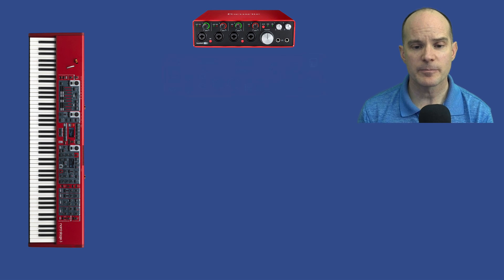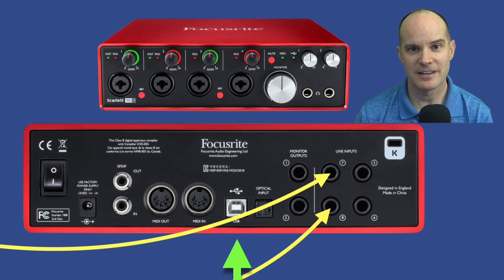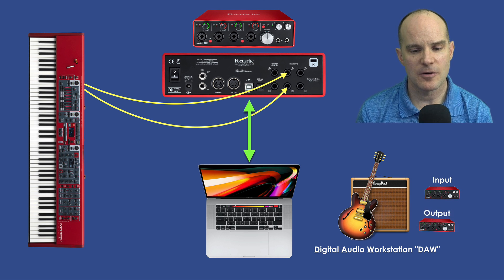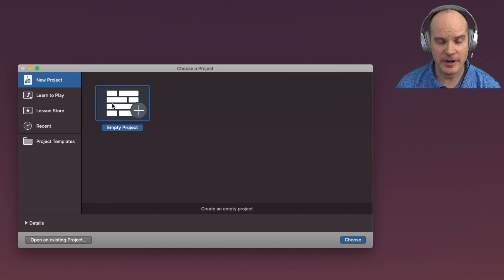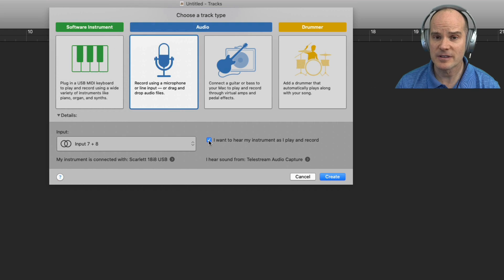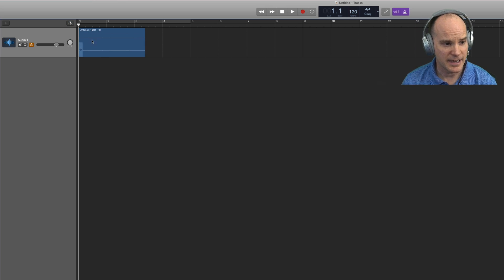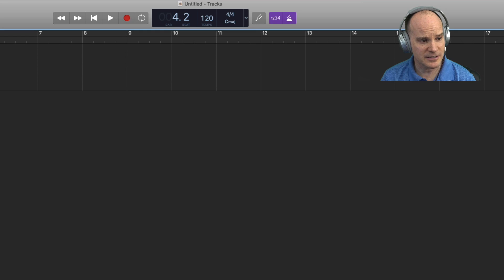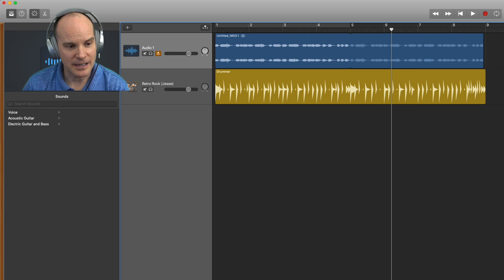Record Your Nord Keyboard Into the Computer | GarageBand and Focusrite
This video will get you oriented around the concept of recording music into your computer from your Nord keyboard. This is especially good if you are starting from scratch and you've never done anything like this before (but always wanted to).

Learn the basics of recording your Nord keyboard directly into your Macintosh computer via an audio interface and a program called "GarageBand."

This video covers the following:

• Describe what GarageBand is (DAW, Digital Audio Workstation)
• Connections between the Nord Stage 3, the computer via the USB, and audio out into the audio inputs of the Scarlette 18i8 from the Focusrite audio interface (links below).
• Basic GarageBand techniques such as recording in stereo, 1 bar count in, the metronome, monitor audio input, and playback. Then we talk about recording audio levels. You'll find a brief demo on how to trim the recording and set it up for a loop. We also add a virtual drummer to play along too.
• Brief mention of Logic Pro X for sending MIDI signals out.

Recording music from your Nord Keyboard into the computer can be a nice "next step" in your evolution of learning how to work between your Nord Keyboard and computers in general.

🔗 - Audio Interface for MIDI/Audio between keyboards and computer: (Focusrite Scarlett 18i8, 3rd Gen)
🔗 Lower Cost Audio Interface: - Behringer U-Phoria UMC204HD USB Audio Interface
🔗 All Focusrite audio interface products
🔗 Various USB Mixing Boards